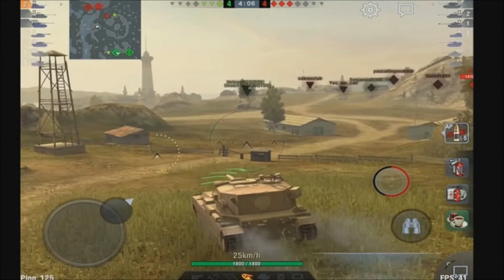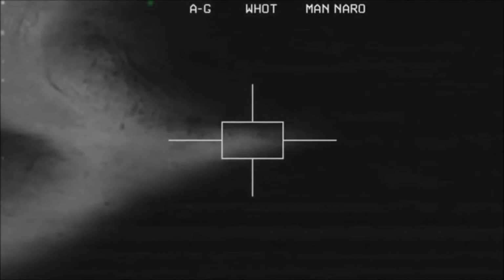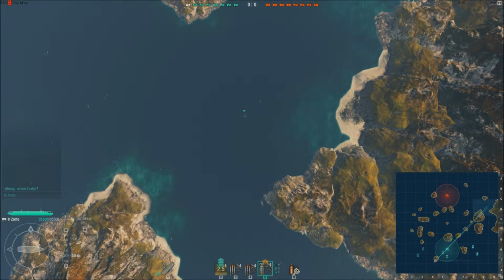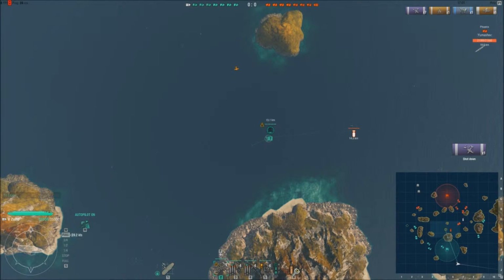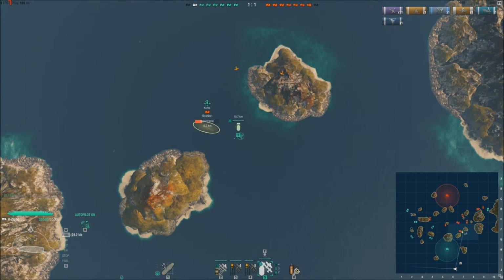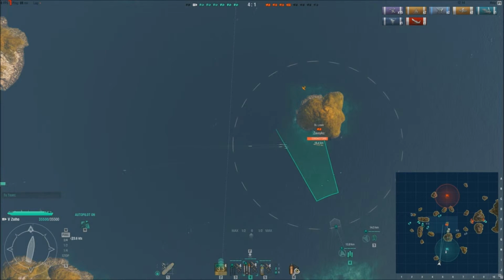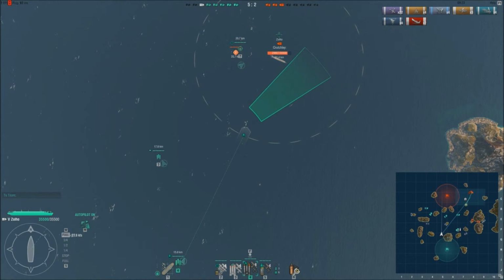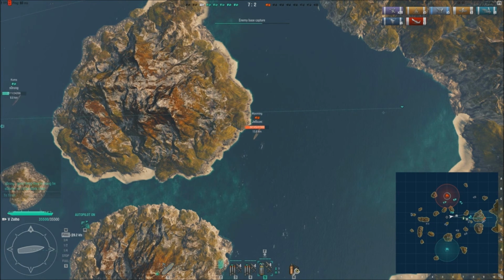Ramblings of the Sand People Episode 2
Welcome back, it's been awhile. Today I discuss new additions to WoT Blitz, the E100, my problem with Virginia Drivers and more...